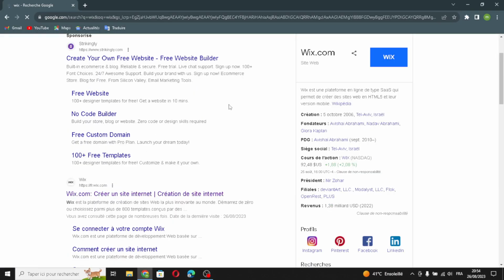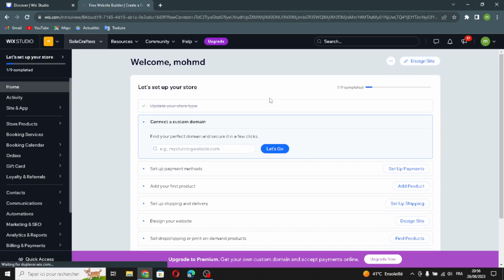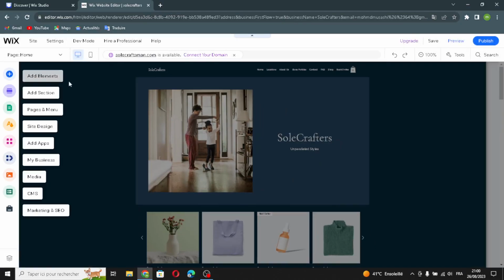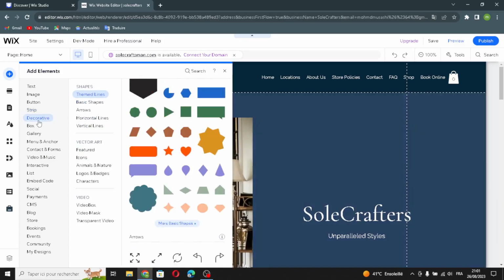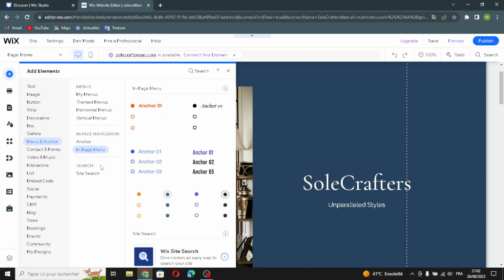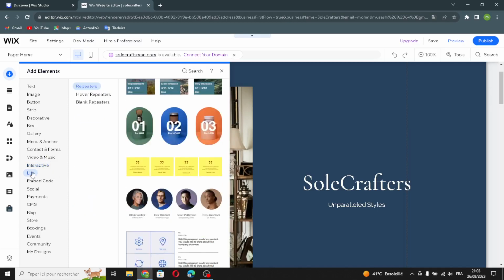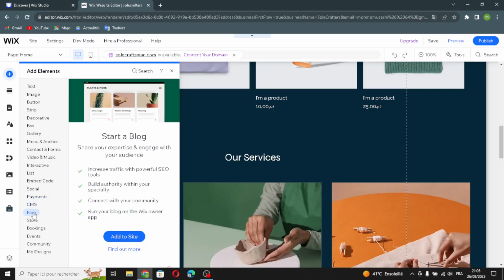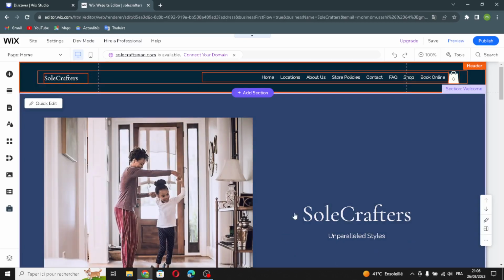How to Create a Professional Speciality Footwear Ecommerce Website on Wix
in this video we discuss :

Ready to step into unique styles and comfort? This tutorial guides you through creating a professional speciality footwear ecommerce website on Wix. Whether you offer handcrafted shoes, customized designs, or unique footwear collections, having a stylish online presence is essential for engaging shoe enthusiasts seeking distinct and fashionable choices. Discover how to design a website that showcases your speciality footwear, highlights the craftsmanship behind each pair, and offers insights into the art of combining style and comfort. With Wix's user-friendly tools, you can craft an enticing ecommerce website without needing coding skills. Join us in this tutorial to connect with individuals looking to make a statement with their footwear through your speciality footwear business.